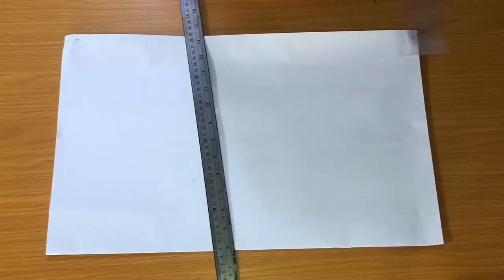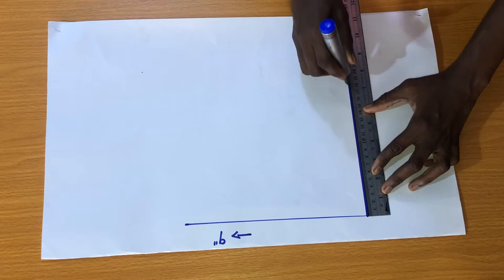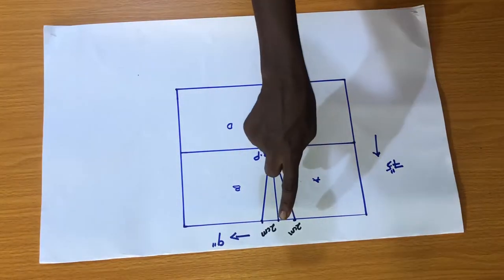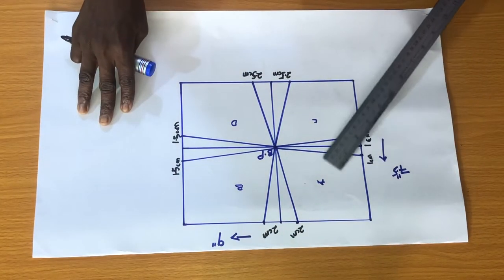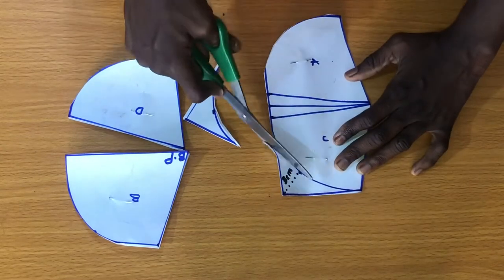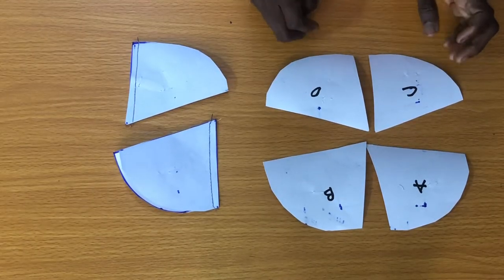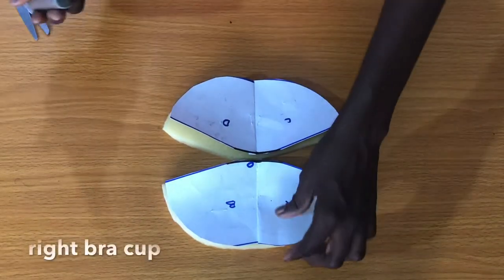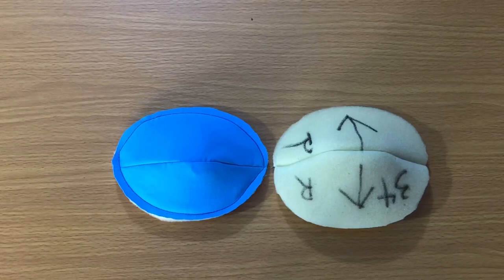How to make a Bra Cup Pattern | Cutting and Stitching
Have you been finding it difficult to get your own bra cup size in the market?

You can actually solve this issue by creating your own custom round bra cup at home

The most interesting thing is that its a standard pattern for all bra cup sizes. your job is to get the accurate measurement before drafting thats how simple it is

Materials used

   i) foam interfacing
ii) pattern paper, ruler and a marker pen
iii) pins